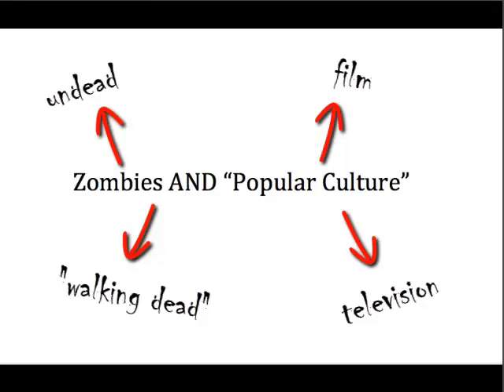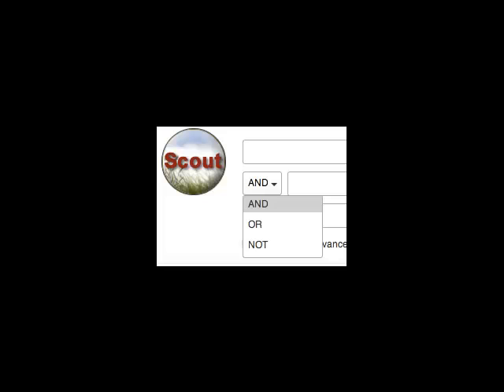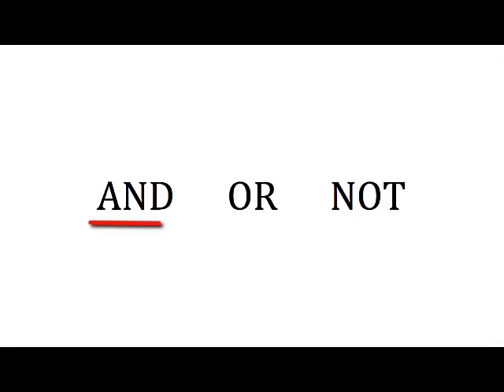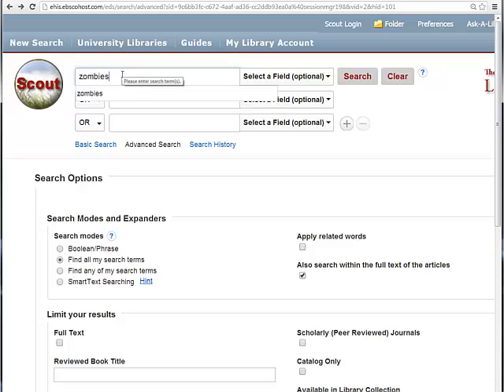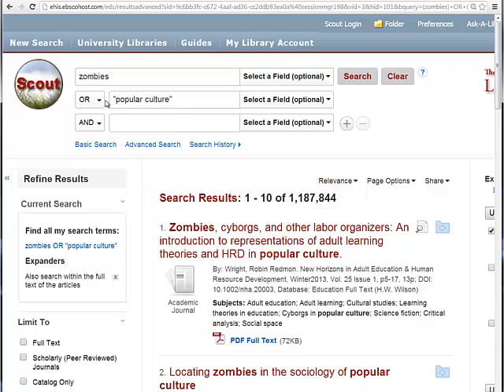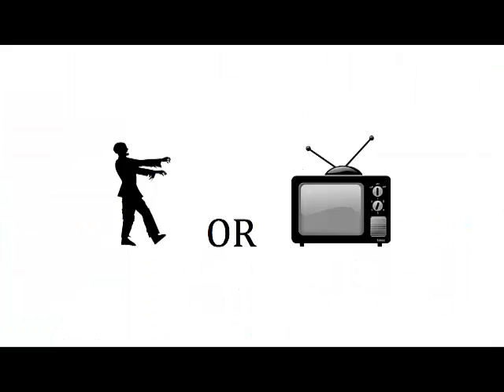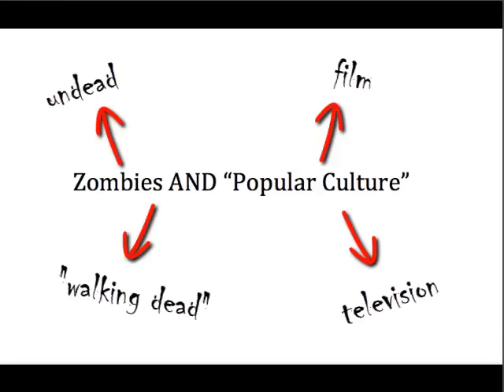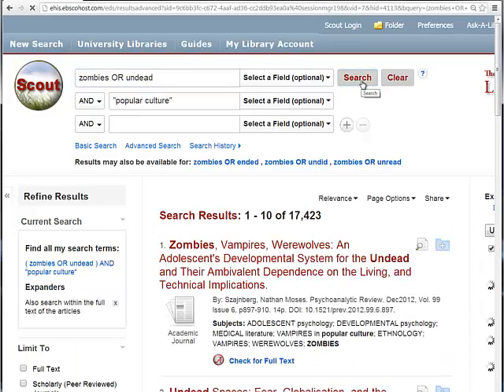Boolean Operators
Ever wonder if there was a magic way you could make your search results more specific? Wonder no more! Boolean operators (AND, OR, NOT) are three words you can use in your searches that will tell a search engine EXACTLY what you are looking for!

Transcript- Boolean Operators
Created: January 2014

Hi, my name is Elizabeth and I’m here to talk to you today about Boolean Operators.  By the end of this tutorial you will be able to create a search string using the terms AND OR and NOT.

Now that we have chosen our keywords, we are going to plug these keywords into Scout using something called Boolean Operators.

So, what are Boolean Operators? “Boolean Operators” is just a fancy term for the search aids AND OR and NOT. When used appropriately, AND OR and NOT are *basically* magic words that can help you retrieve better search results.

AND and OR are probably the magic words that you will be using the most.  A good way to remember what each of these do is to recall the phrase “OR brings you more.”

For example, if you were to search for the keywords Zombies OR “Popular Culture,” you would receive articles on both zombies and articles on popular culture.  However, if you were to search for zombies AND popular culture...you would only get results that deal with zombies AND popular culture...together.

Still confused?  Let me show you.  This is Zombies OR Popular Culture.  And this is Zombies AND popular culture. Together.

It’s also important to note that OR can be used for synonyms. Not all authors use the same terms, so we must choose some synonyms to make sure we find all of the relevant information out there.  For example, when conducting a search on zombies AND “popular culture”...we might want to clarify that we’ll take results containing the words zombies OR undead.

Now, the final Boolean Operator we’re going to talk about is “NOT.”  NOT should only be used if you want to eliminate a term.  For example, say we only wanted information on the history of zombies AND television but not information on zombies and movies.  Well, then we would clarify with the NOT operator.  Zombies AND television NOT movies.

In the end, the best way to learn about how boolean operators work is to play around with them and see the types of results you get.  The more you use them, the better you will understand their function.  And remember, “Or means more!”

Please see our next video to learn how to limit your search results to help better narrow down your search.  Also, don’t forget to visit us at lib.ua.edu.